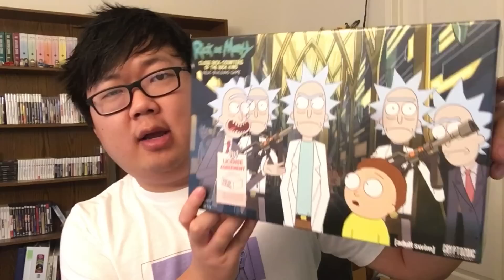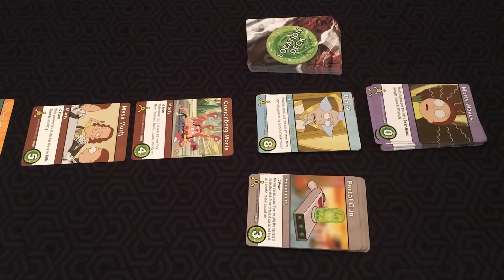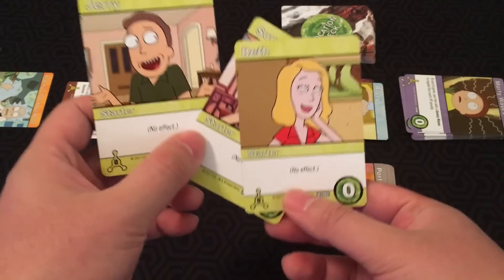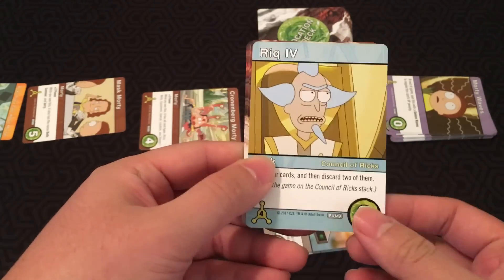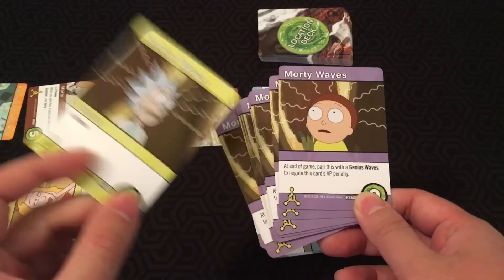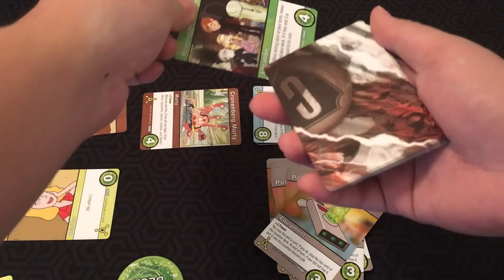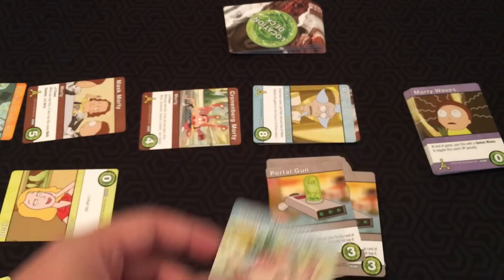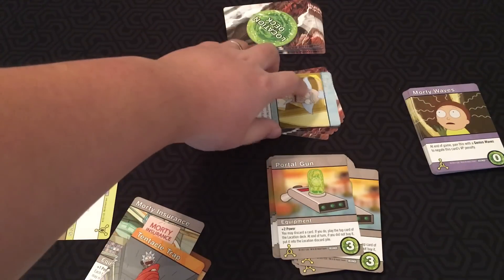Board Game Reviews Ep #53: RICK AND MORTY: CLOSE RICK-COUNTERS OF THE RICK KIND DECK-BUILDING GAME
Rick and Morty: Close Rick-Counters of the Rick Kind Deck-Building Game on BoardGameGeek:

Use the link below and code PROZD5 for $5 off your first Bokksu subscription box: